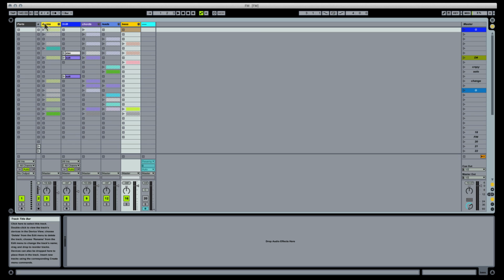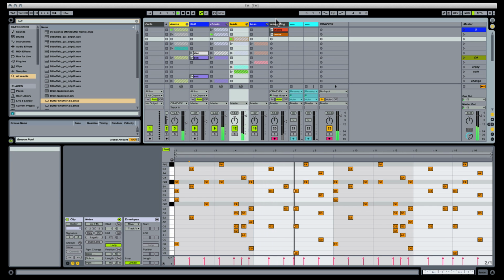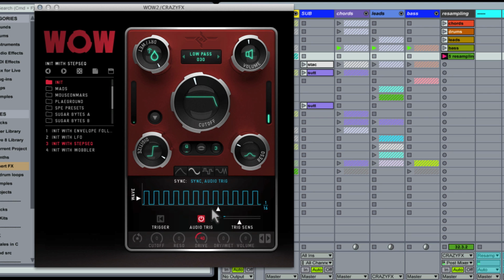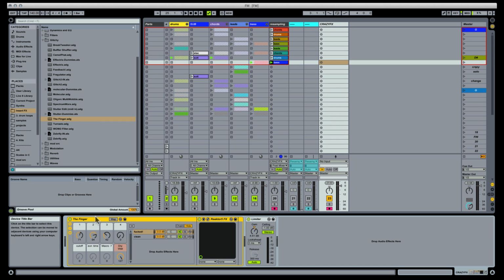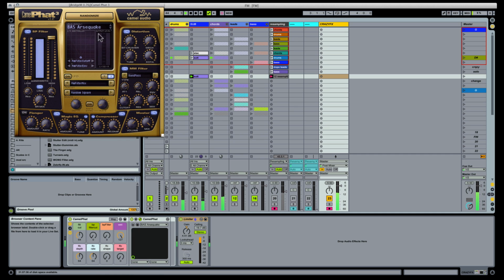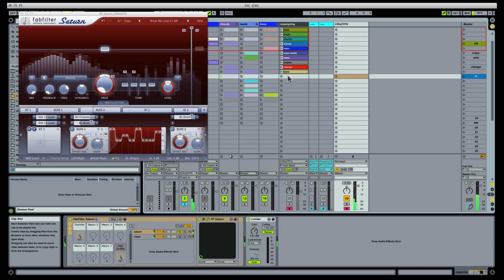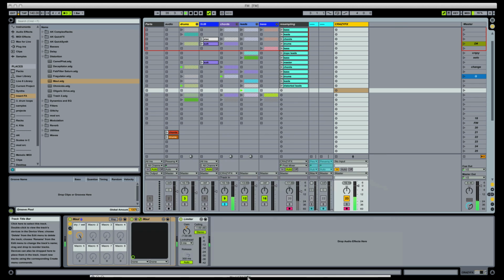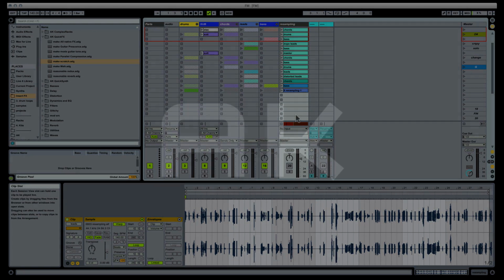SESSION to ARRANGE || Indeliberate Resampling, with a whole bunch of FX (THE PREAMBLE)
(i need new monitors)

BTC: 16tfiFLYtJacHhUvYqkak2orDK4vDDqMaV
ETH: 0xec9d0b105daC04F40477F6CFF599C9c861A907cC
LTC: LS3GLvaVEBeLPdCiJwCsXiTpDCq5NMDr3w

WARNING: this is totally unedited, so I'm giving you a table of contents in the event you don't feel like watching 50+ minutes of resampling; but I thought some would find this useful.

Ok... so this is going to become the preamble to an entire track that I do on screenshare.

Table of Contents:

0:45 - track structure and core explanation
2:25 - i/o routing setup
3:30 - resampling with BeatRepeat
6:00 - resampling with BufferShuffler
9:00 - resampling with Glitch2
12:10 - resampling with Molekular
15:00 - resampling with Wow2
17:50 - resampling with Zebrify
20:46 - resampling with Turnado
22:22 - resampling with TheFinger
24:20 - resampling with TheFinger+Push
27:10 - resampling with Effetrix
29:28 - resampling with CamelPhat

32:51
Ableton Crashes
(AK is sad for a while)

36:40 - resampling with vocoder & EQs
39:22 - resampling with Saturn
42:05 - resampling with Volcano
43:55 - resampling with Trash
46:36 - resampling with Maul (and being silly)
49:28 - resampling with LFOTool
52:51 - resampling with Uhbik-D

54:50 - putting it all together